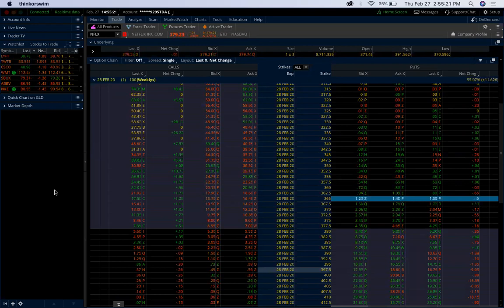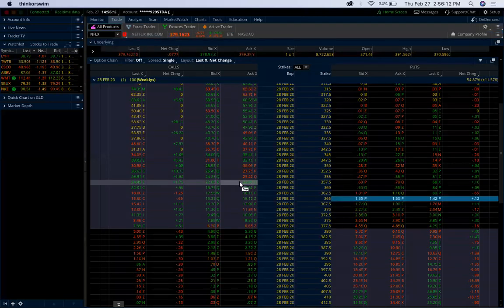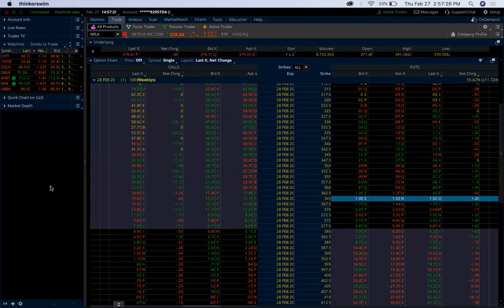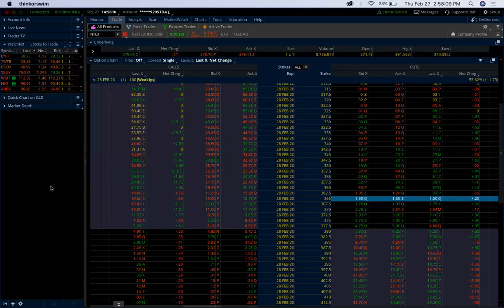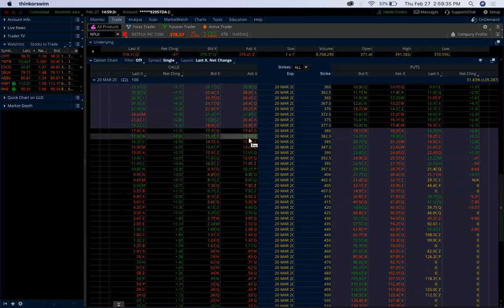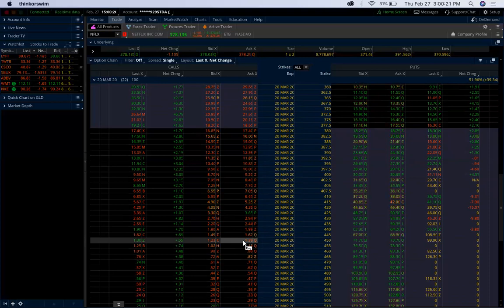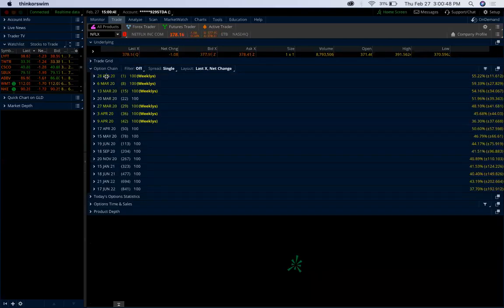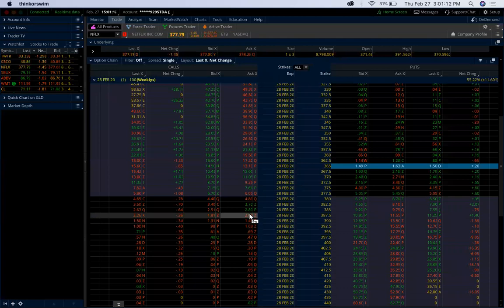How You Can Pick An Options Contract - Trading Options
To help answer questions of which options to pick when at times it may not be given in the signal.